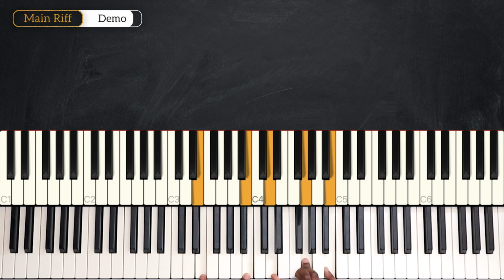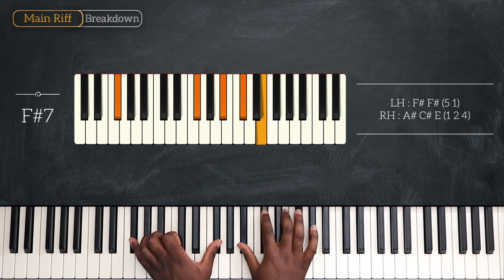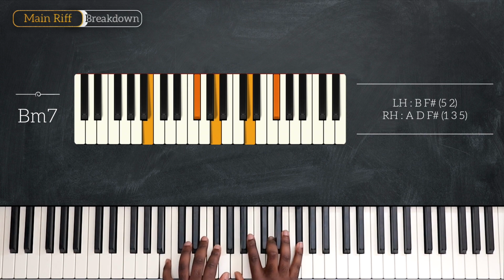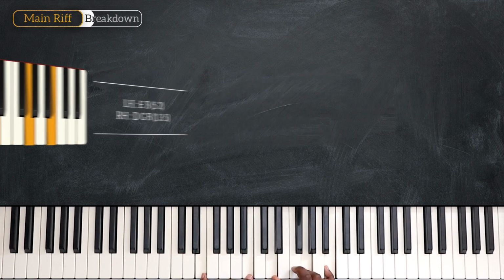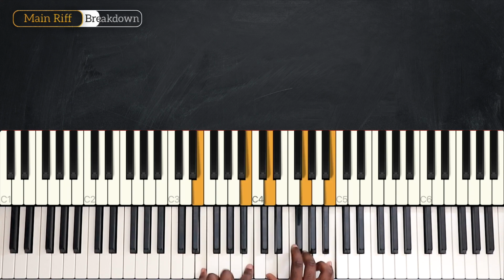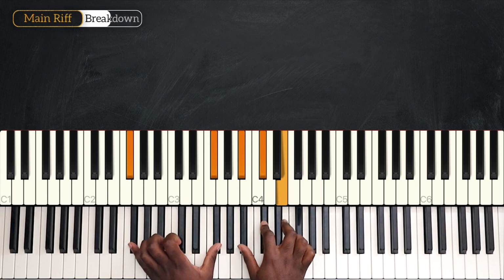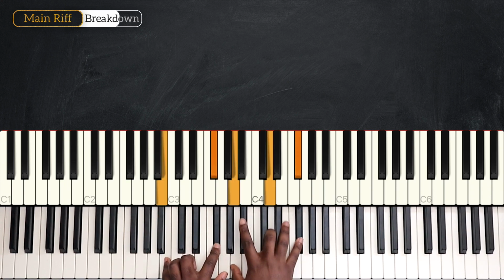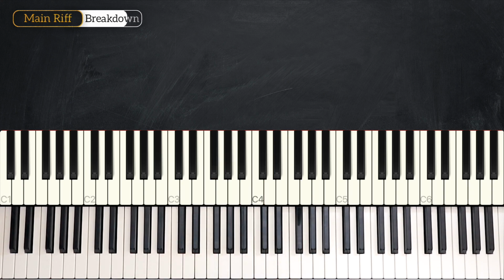How To Play Don't By Bryson Tiller On Piano - Piano Tutorial (Free Tutorial)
Learn how to play Don't on piano by Bryson Tiller in this week's piano tutorial.

0:00 Welcome!
0:17 Demo
0:37 Chords
2:02 Intro
11:20 Recap

— INFO —